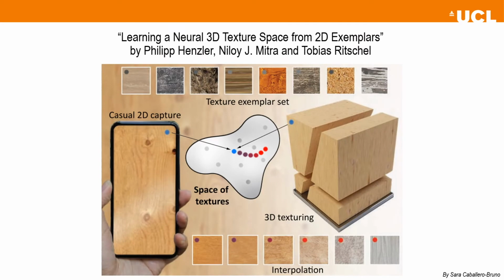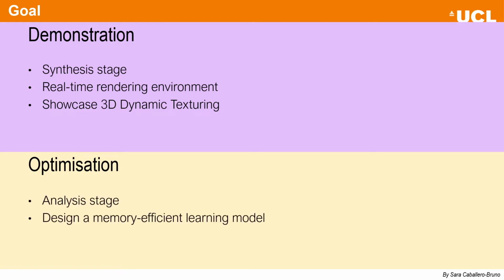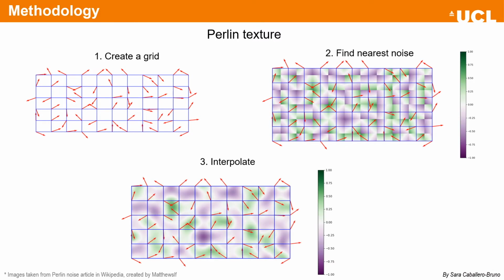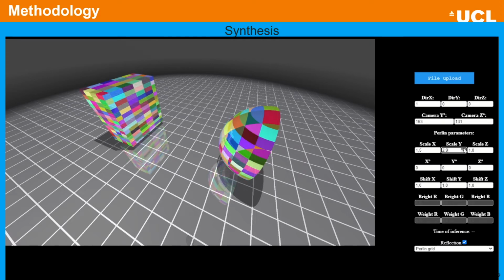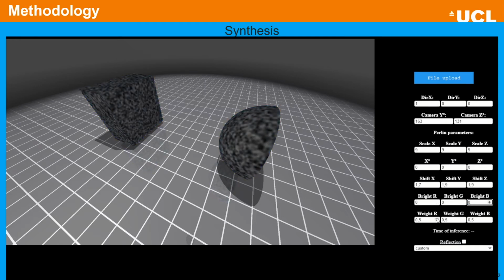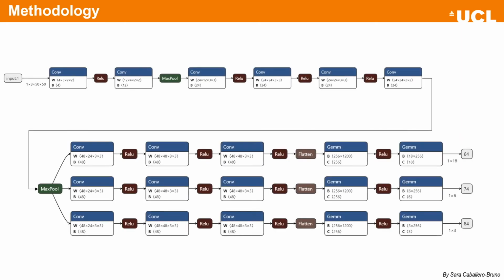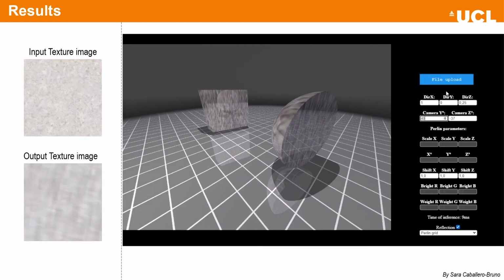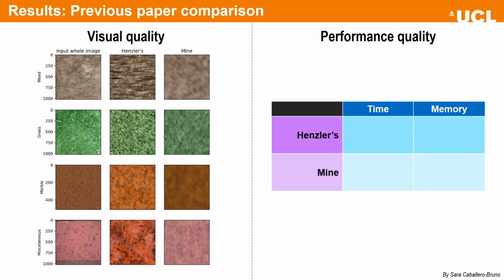Learning to control efficient 3D procedural noise from exemplars